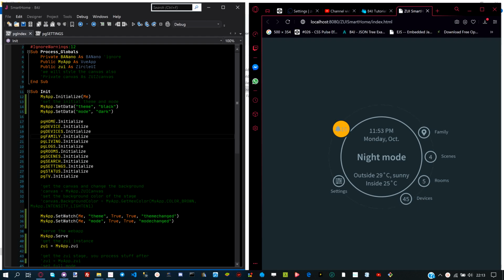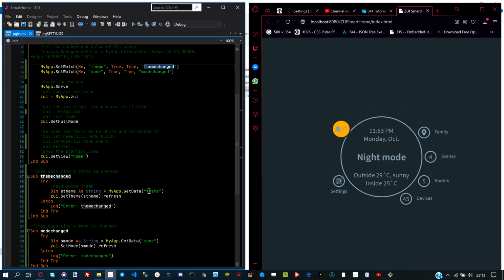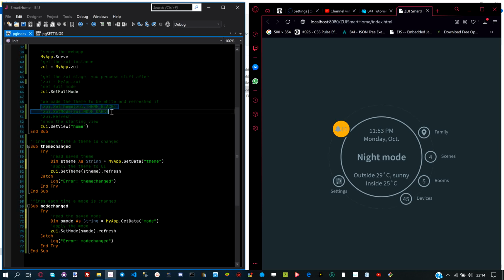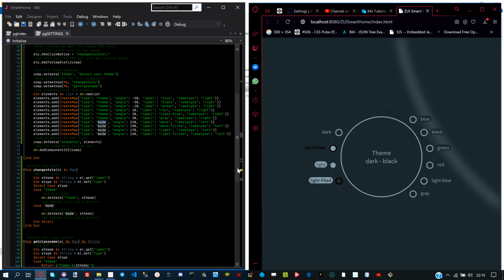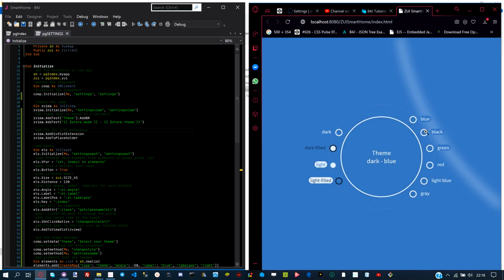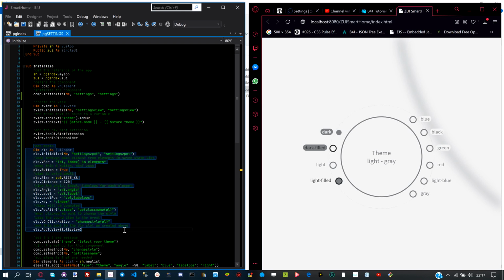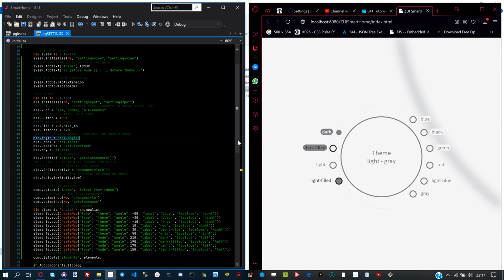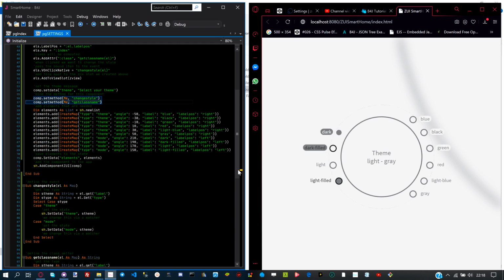BANanoZUI Creating a SmartHome ZUI (Settings)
We continue where we left off. Here we create the settings page for our smart home. With this one is able to change the style mode and style theme for the user interface. This uses watches, computed properties and a global store.